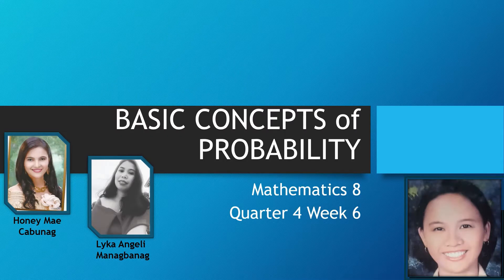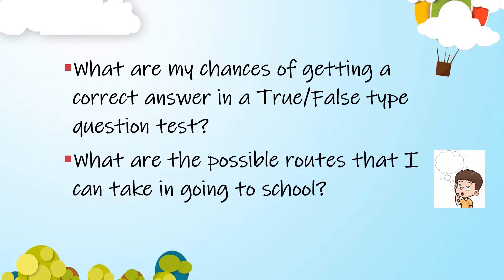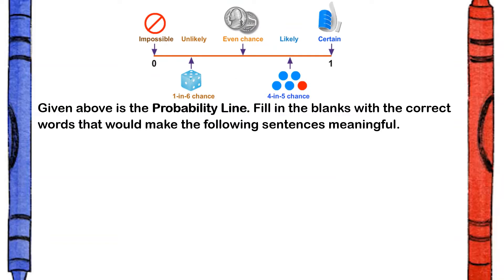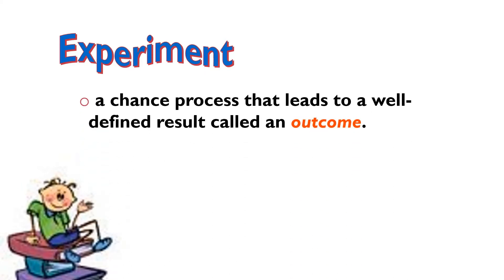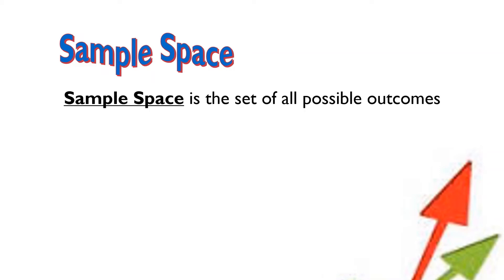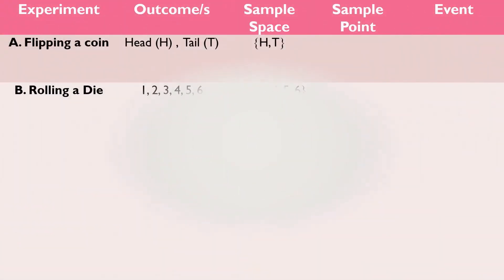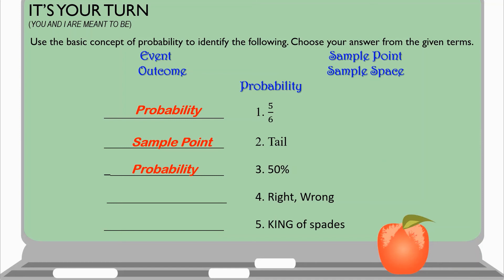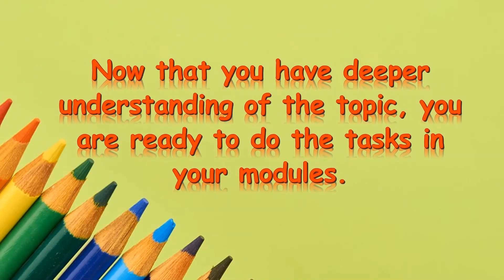Mathematics 8 Quarter 4 Week 6 Basic Concepts of Probability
Comment if you have some questions or clarifications.

Intro and Outro Videos (c) Sir Curt Rey Elmar P. Bacalso com/channel/UCZT9W_r-Gjo53WPhTfcvohQ)